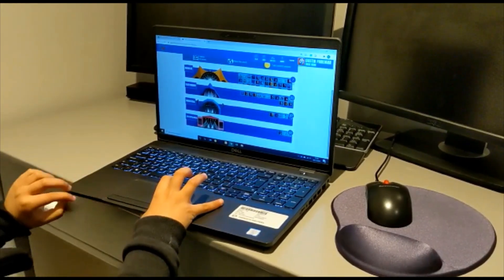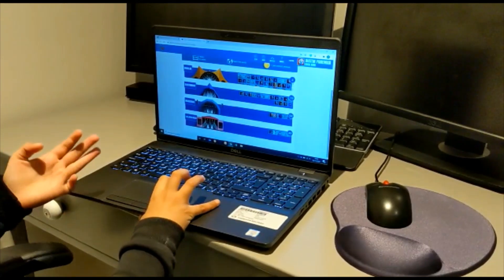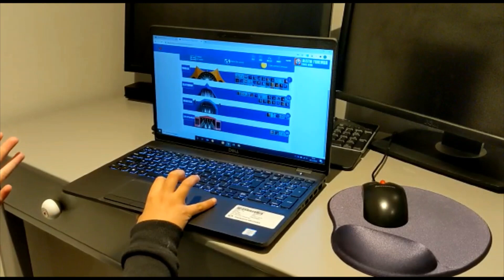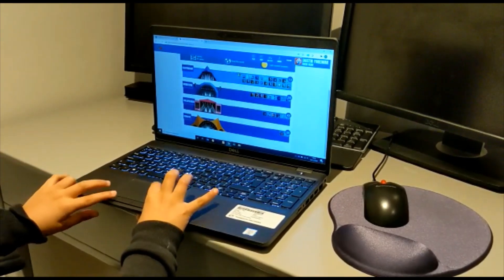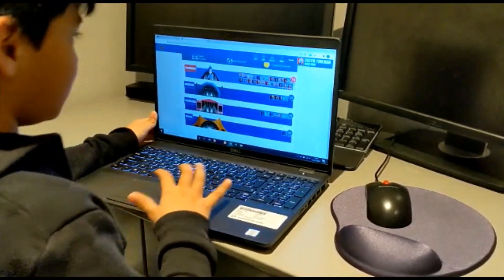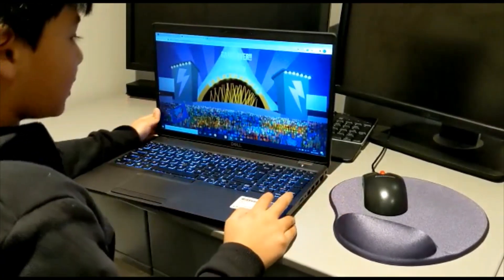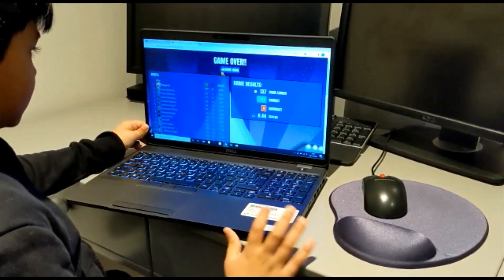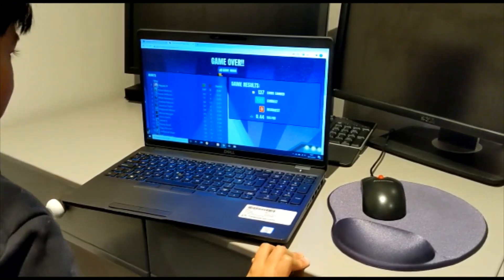rays ttrockstars ep1